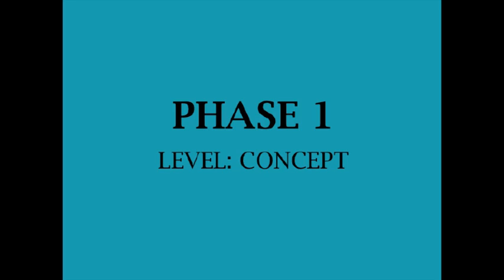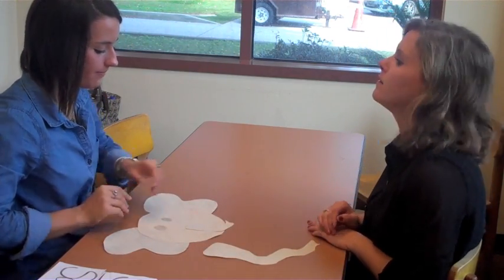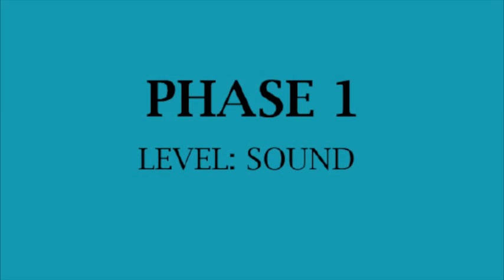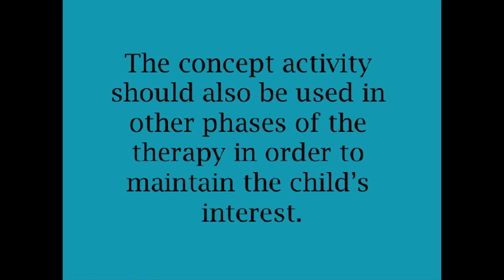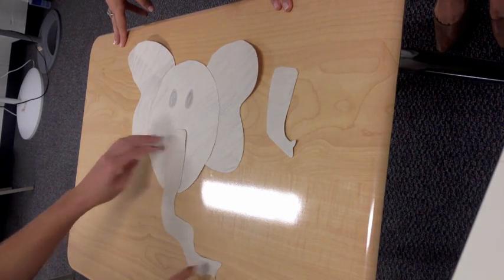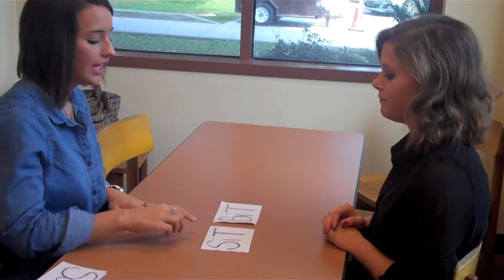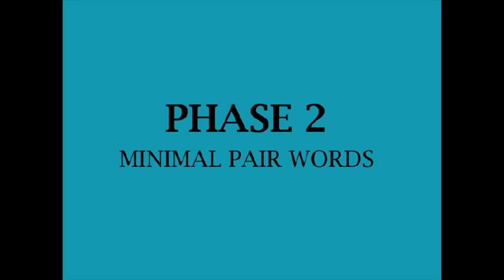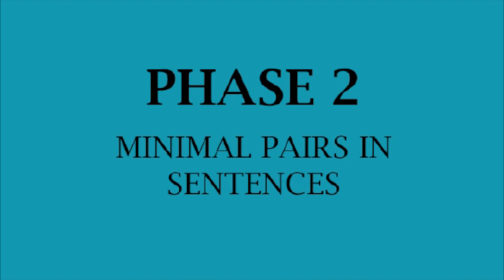Metaphon Therapy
Metaphon therapy is used to treat phonological disorders. The purpose is to change the child's internal phonological system. This video provides a demonstration of metaphon therapy.